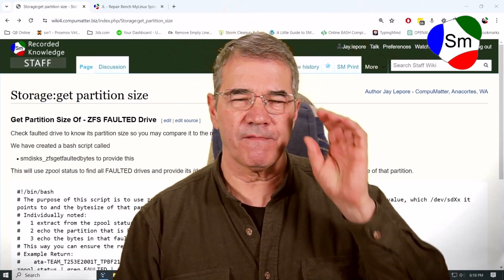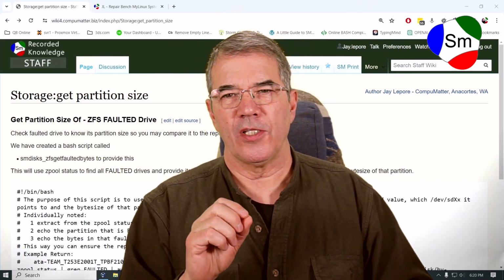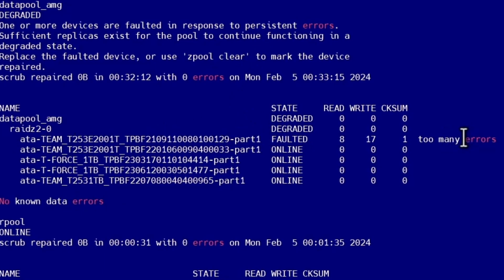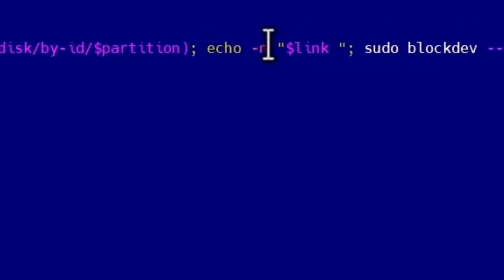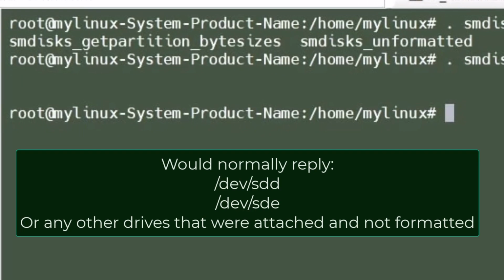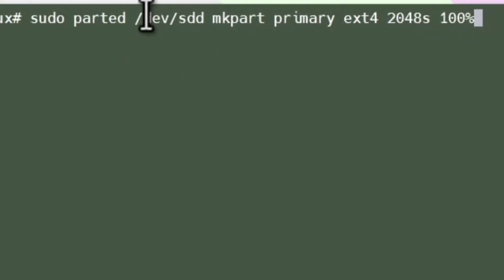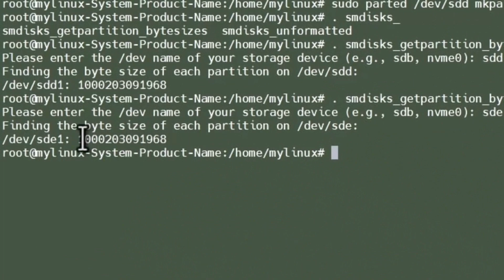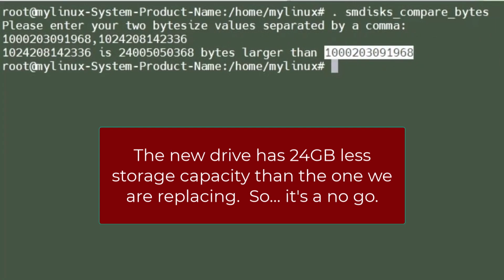ZFS FAULTED Disk - Drive Installation Readiness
So you know you have a ZFS faulted drive.  You bought a new drive of the same capacity ie; 1TB or 2TB.  Before you go to your client and install it, you should probably give this video a view.  Includes 3 bash scripts that will make your job of knowing in advance if your drive will work in their system - much easier.

Bash scripts used in video can be downloaded here.  You assume all responsibility of damage when using these scripts.  No warranty of any kind is implied or existing. It works for us: